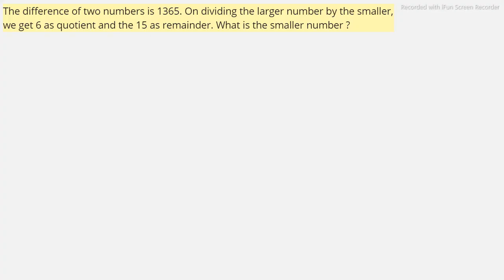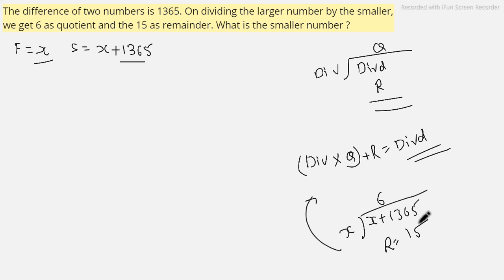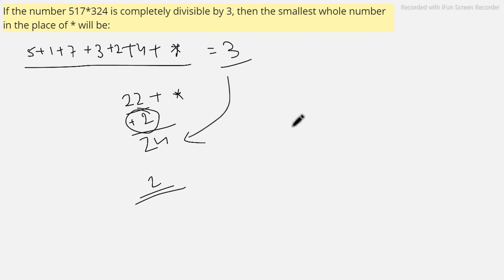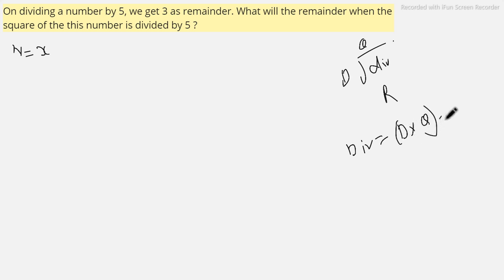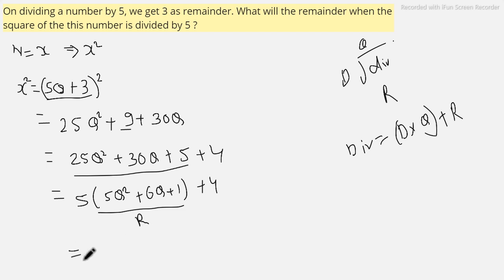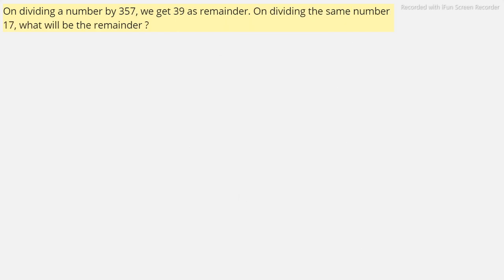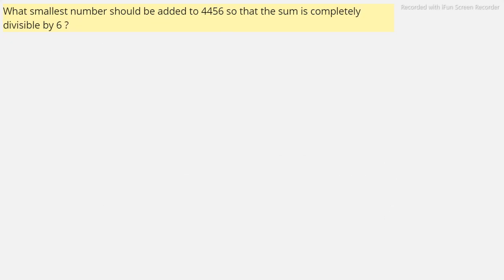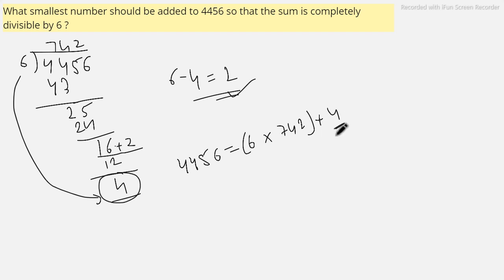Synergy Exam 2022 Problems on Number System - Numerical Reasoning | Numerical Aptitude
Synergy Exam 2022 Numerical Reasoning - Problems on Number System | Numerical Aptitude

In this video I have explained how to approach the questions related to Numerical Reasoning - Problems on Number System.